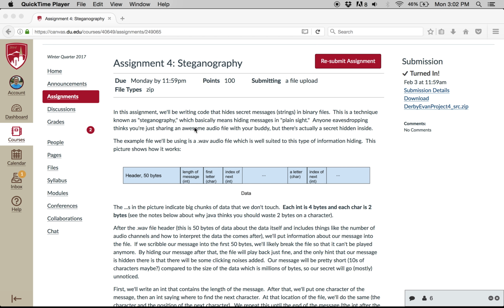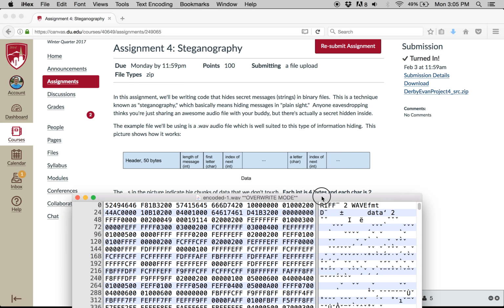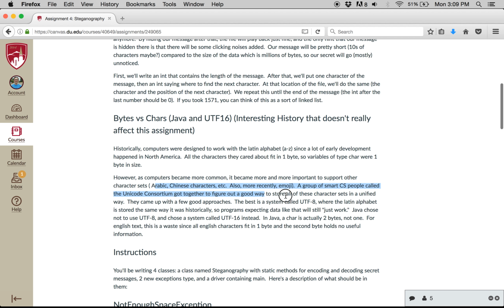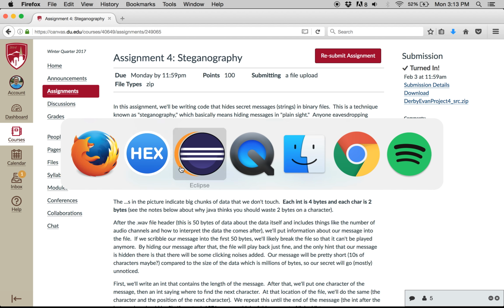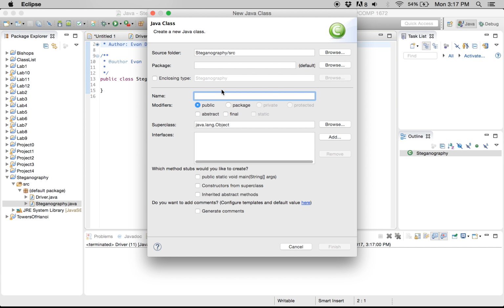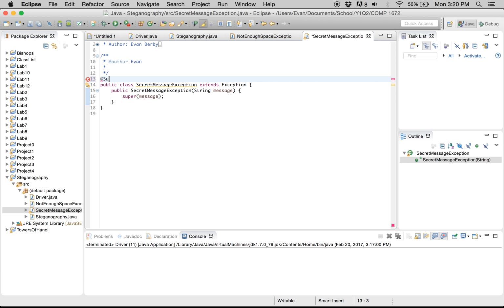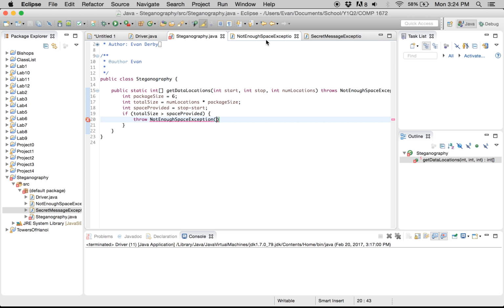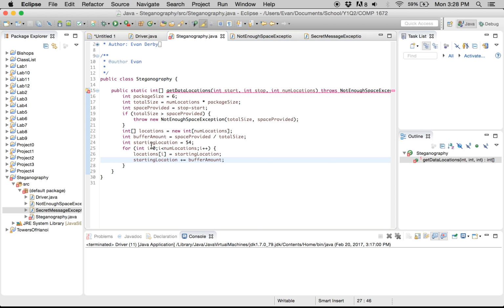COMP 1672: Steganography, part 1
In this video I take you through how a secret message is encoded, how to write the two required exceptions, and how to write the getDataLocations methods.

CORRECTION:
At 6:10, I state that Java's primitive integer type is unsigned. This is incorrect. All primitive number types in Java are signed. However, it wouldn't have mattered if I used the signed or unsigned options in my hexadecimal editor, because short messages like the ones encrypted with the steganography program aren't likely to be long enough and have enough characters to overflow the signed integer value. Numbers between 0 and +2,147,483,647 (the maximum value of a 4-byte/32-bit signed integer in Java) will be displayed the same, whether we choose Unsigned Integer or Signed Integer.